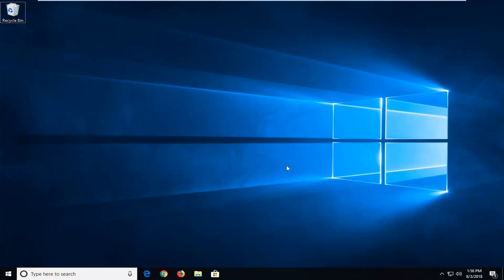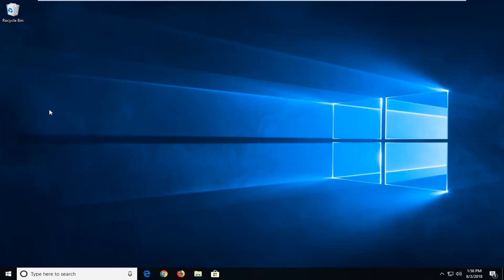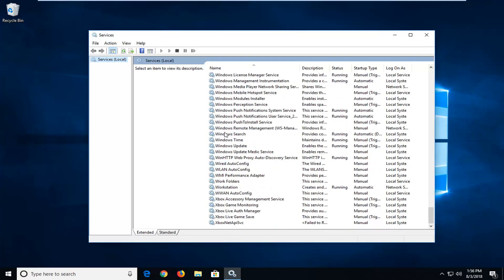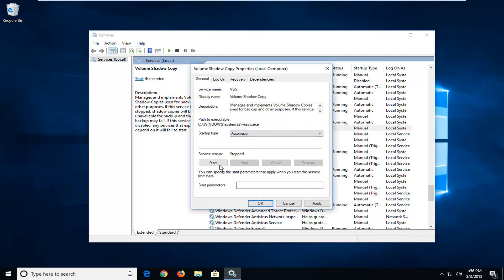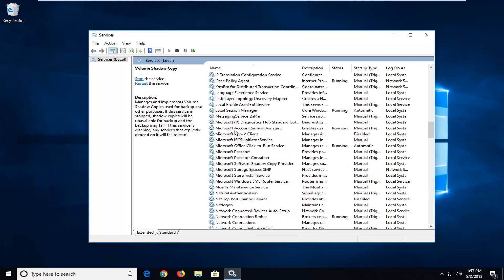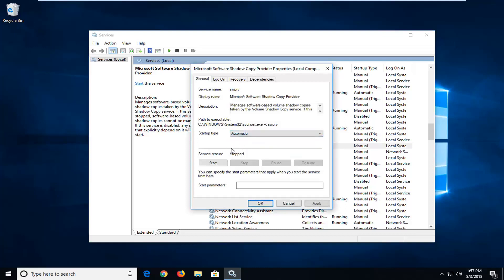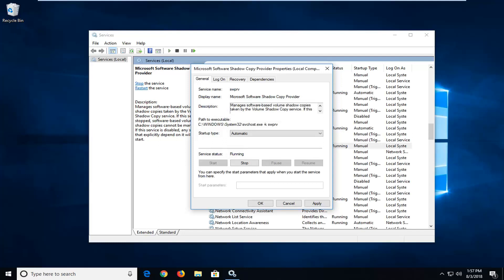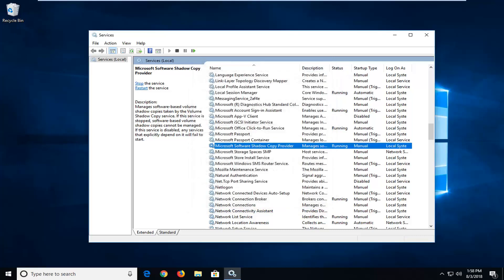How To Fix Error 0x80042302 While Attempting to Restore Windows 10 System Image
Error details: A Volume Shadow Copy Service component encountered an unexpected error. Check the Application event log for more information. (0x80042302)”

After you install new software or update drivers, If you meet serious system issue, you may need to revert system to previous status. It can be annoying if you meet 0x80042302 issue when you are trying to do a system restore. In this case, try solutions here. Then you can do a system restore successfully.